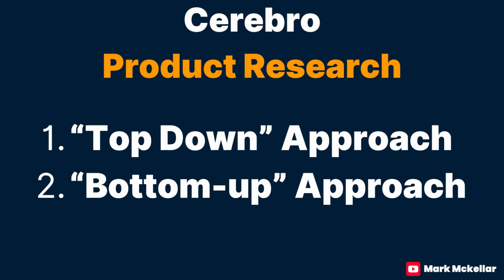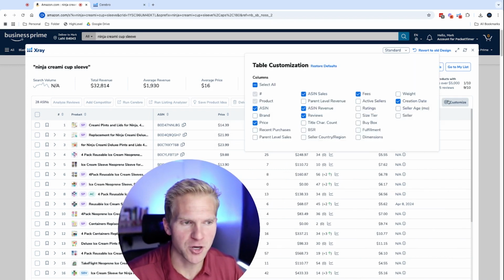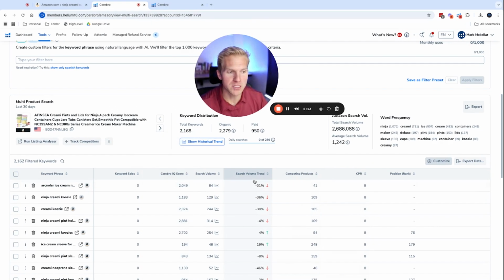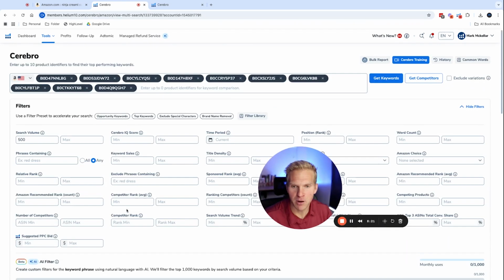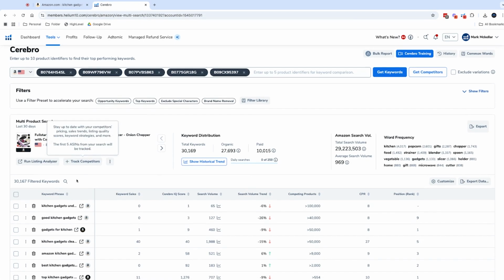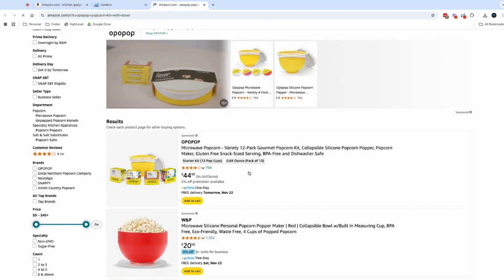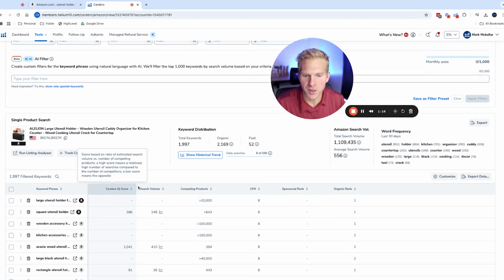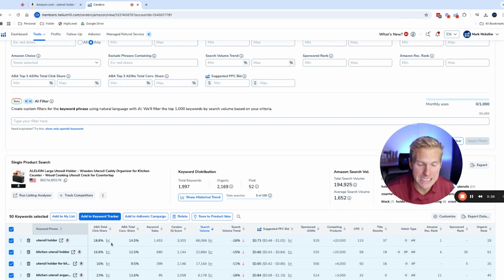How To Use Helium-10 Cerebro With Amazon FBA (Full Tutorial 2026)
Unlock the full potential of your Amazon FBA business with this *comprehensive review of the Helium 10 Cerebro Tool*! In this video, I dive deep into how to use the **Helium 10 Cerebro Tool** for effective product research, reverse ASIN lookups, and keyword analysis. Whether you're a beginner or an experienced seller, mastering this tool can give you a competitive edge in the Amazon marketplace.

You'll learn step-by-step how **Cerebro** simplifies the process of finding profitable products, uncovering competitor strategies, and identifying high-performing keywords. I’ll show you how to leverage **Cerebro Product Research** to locate untapped opportunities and optimize your listings for maximum visibility. Plus, we’ll discuss how **Amazon FBA Product Research with Helium 10** can save you time and help scale your business to new heights.

If you're ready to elevate your Amazon FBA strategy and make data-driven decisions, this video is for you.

🚀 **Watch now and take your Amazon business to the next level with Helium 10 Cerebro!**

⏰ Timestamps:
00:00 - Introduction
0:46 - Product Research Tool
1:45 - 1st Method
6:58 - 2nd Method
8:00 - Find Keywords
10:20 - Reverse ASIN Lookup Tool
12:32 - Create Keyword Folder